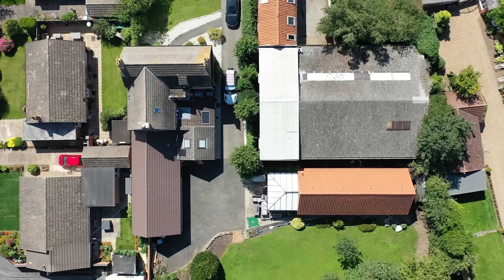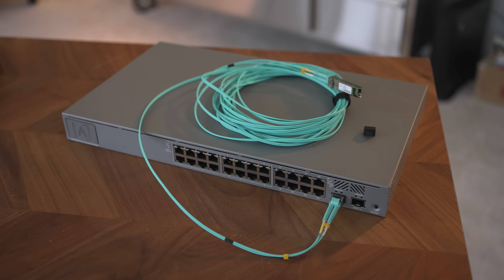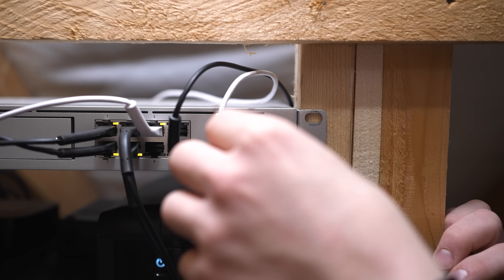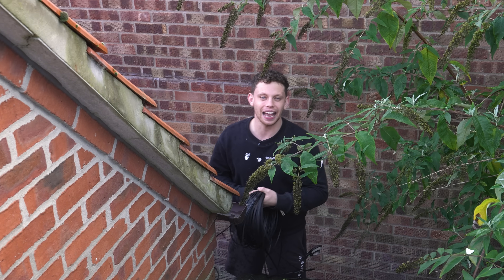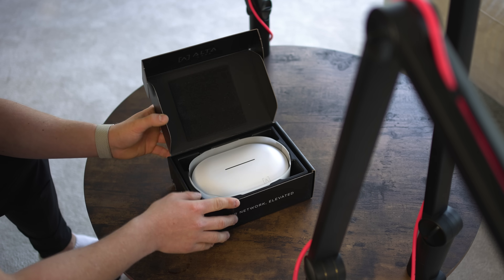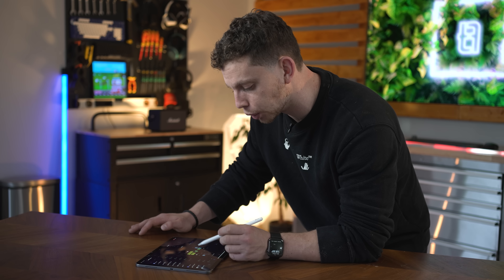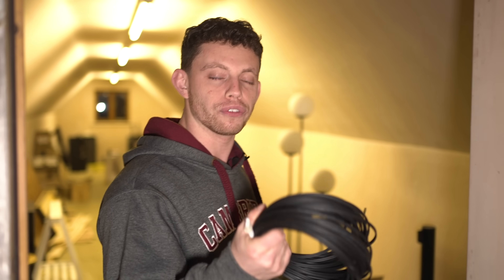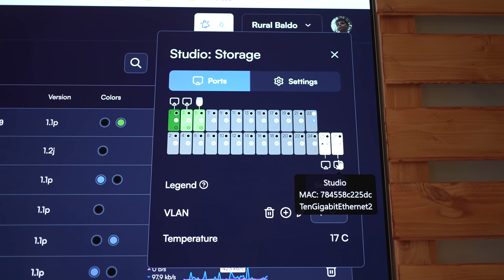The Fastest Way to 10Gbps The Home Studio!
We finally ditched the 60ghz P2P link and installed something a bit more proper, and a whole load faster. 10gbps fiber is pretty easy to run.

Get 4 months extra on a 2 year plan It’s risk free with Nord’s 30 day money-back guarantee!

 Products I used here:
10GBPS 20M
10GBPS 100M

Chapters:
0:00​ - Intro to Probelm
0:36​ - Fiber Standards
2:33​ - Install
3:24​ - Sponsored Message
4:55​ - Install Part 2
5:16​ - Giveaway
5:46​ - Install Continues
8:40 - Final 10G Tests?